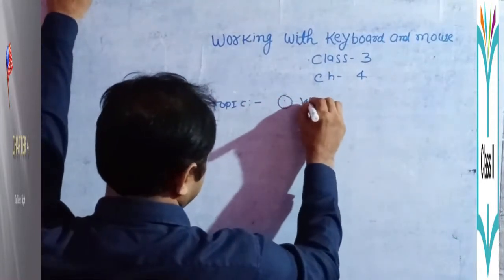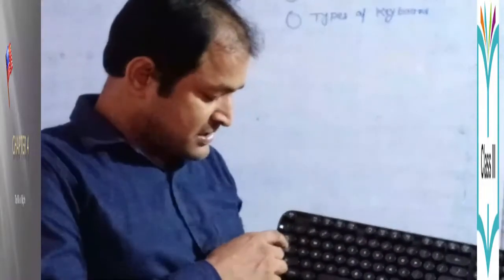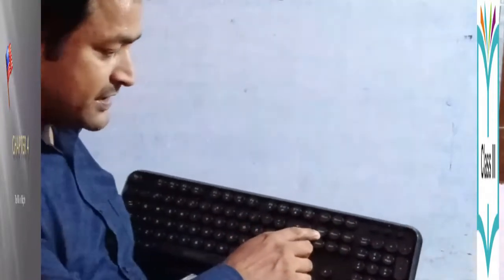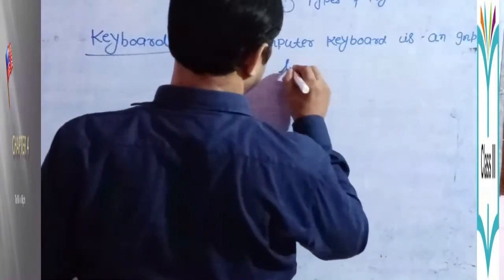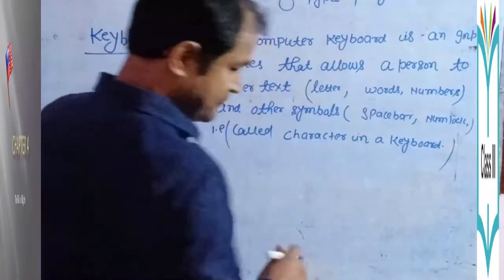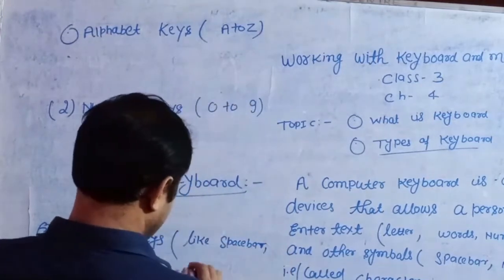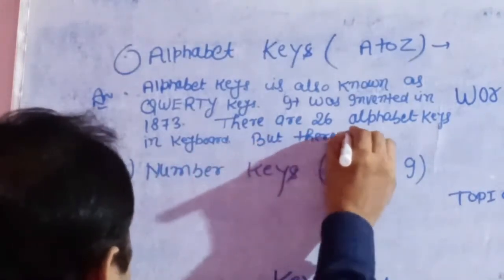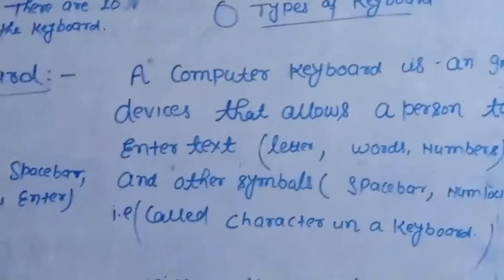Working with keyboard class 3 ch 3